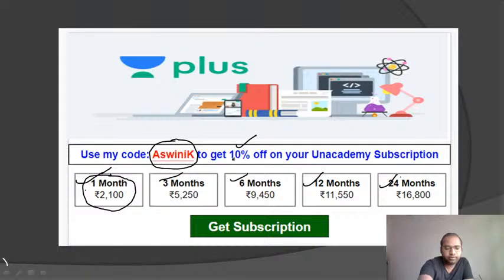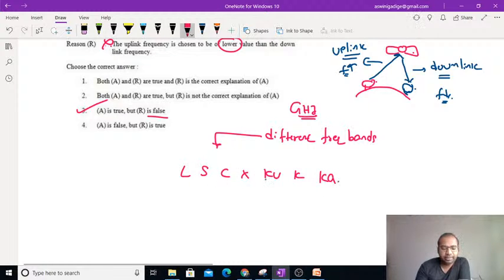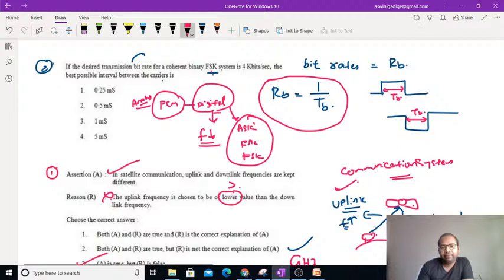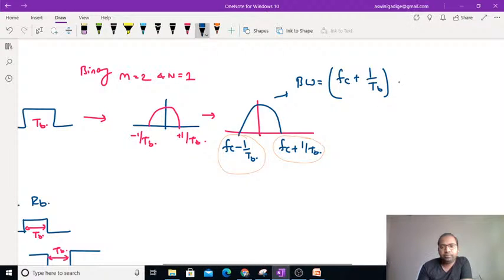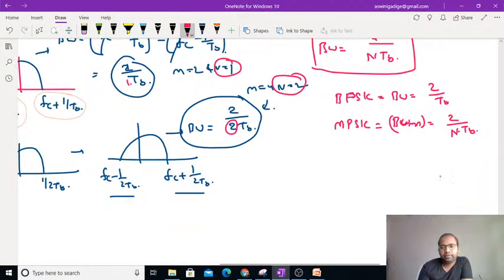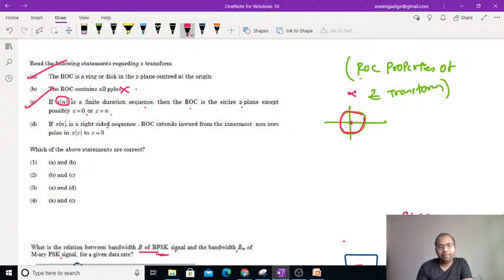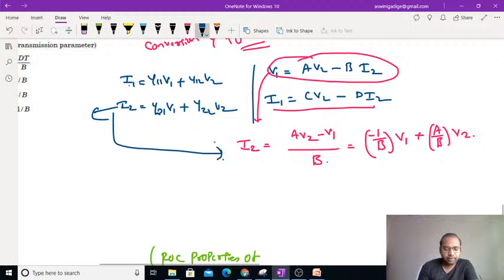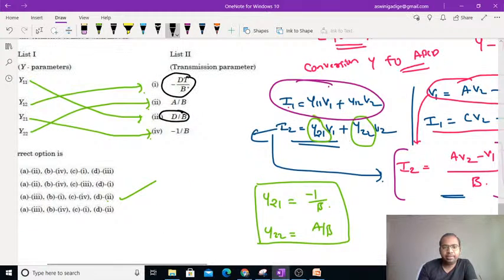UGC NET SEP 2020 | PYQ PART 13 | Electronic Science | Aswini | Unacademy Live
"Aswini Kumar Gadige, 2 times GATE and 2 times UGC NET qualifier with more than 12 years of teaching experience. In this class, UGC NET Electronic Science previous year questions will be discussed with detailed explanation.

Unacademy Subscription Benefits:
1. Learn from your favorite teacher
2. Dedicated DOUBT sessions
3. One Subscription, Unlimited Access
4. Real-time interaction with Teachers
5. You can ask doubts in the live class
6. Download the videos & watch offline